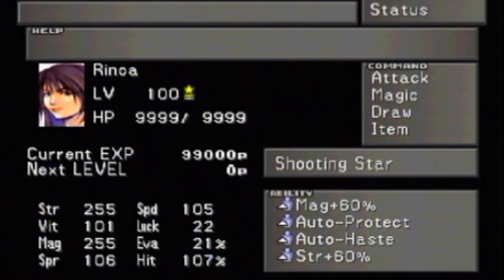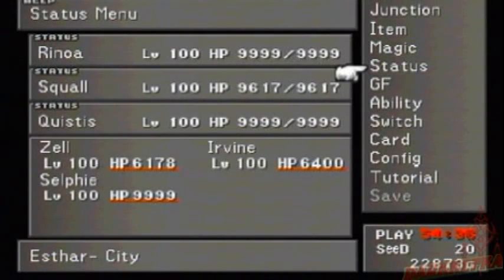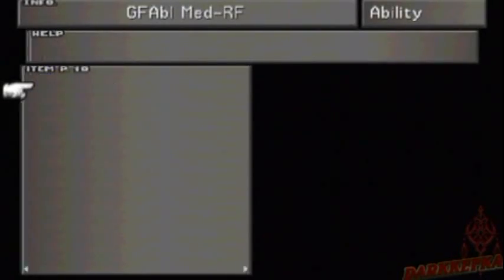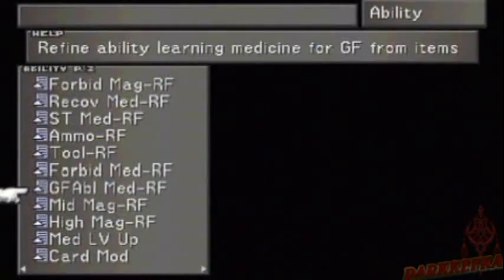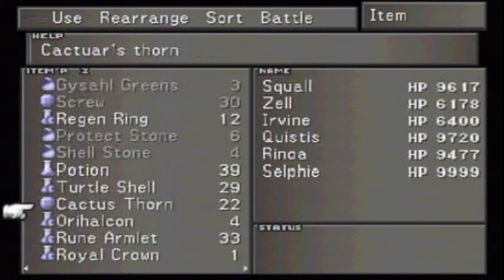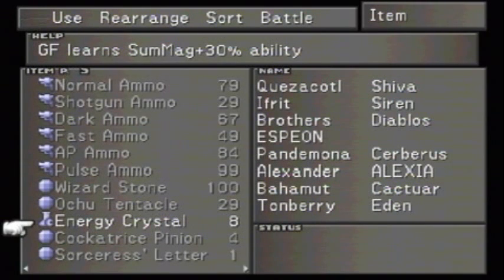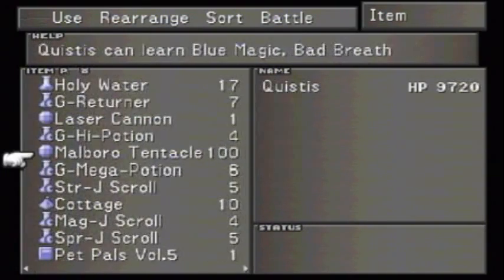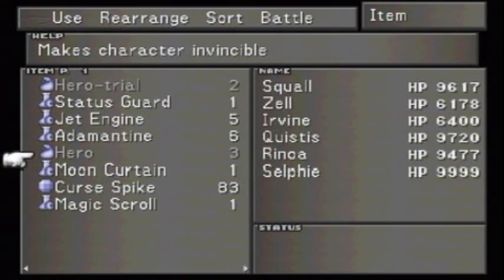Final Fantasy 8: Part 36_Good Dog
Not really needed, but for completionlist who already Kill Ultima weapon..